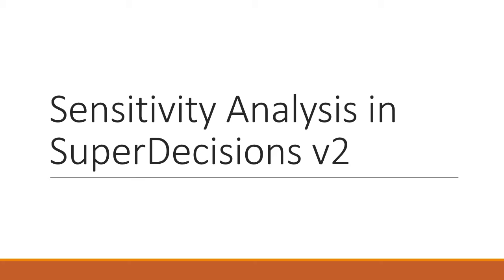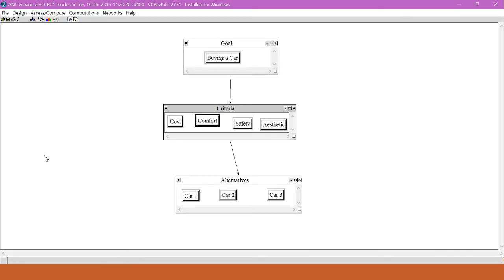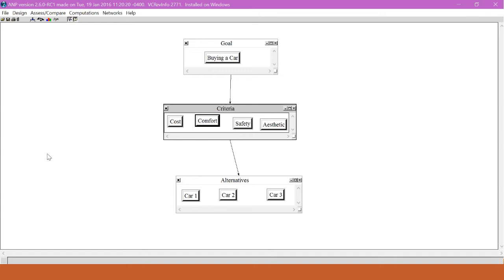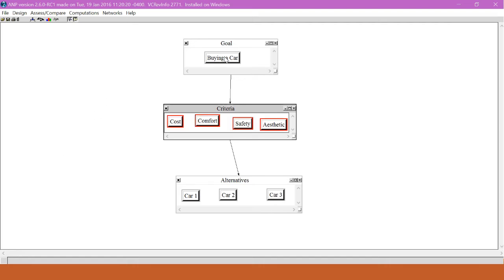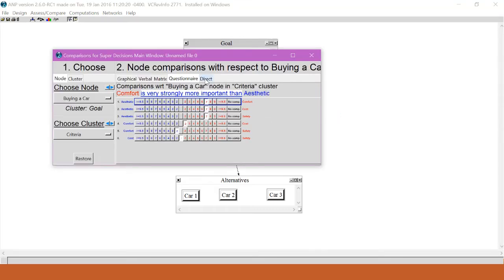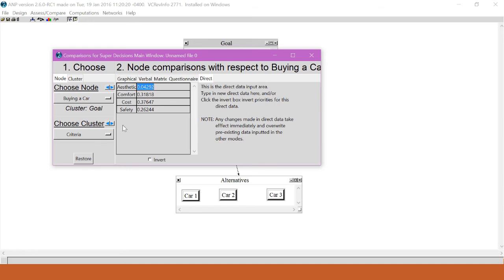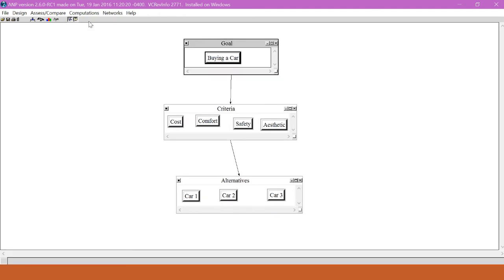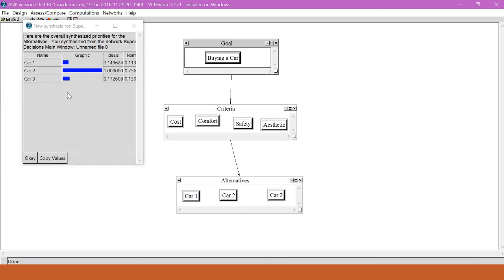3.5. Sensitivity Analysis in Super Decisions v2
Video material from Practical Decision Making: An Introduction to the Analytic Hierarchy Process (AHP) using Super Decisions v2 by Enrique Mu and Milagros Pereyra-Rojas. Springer. 2017.